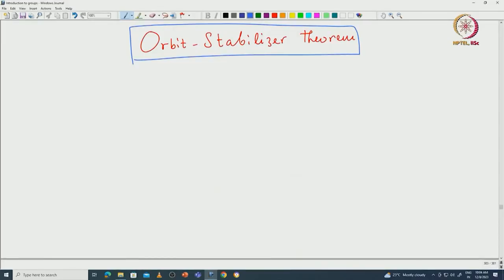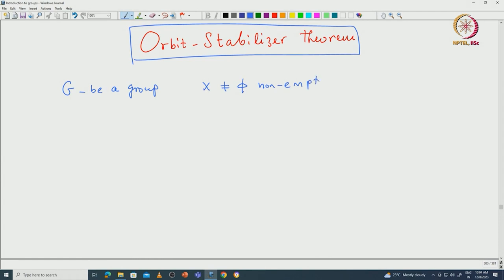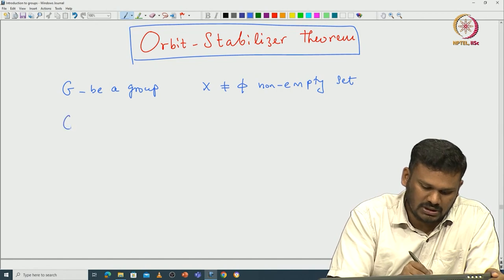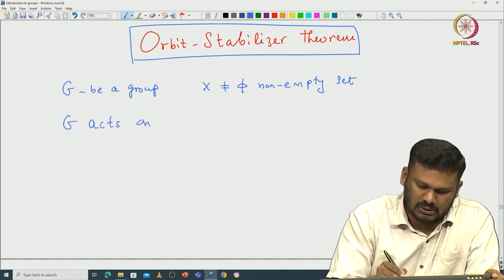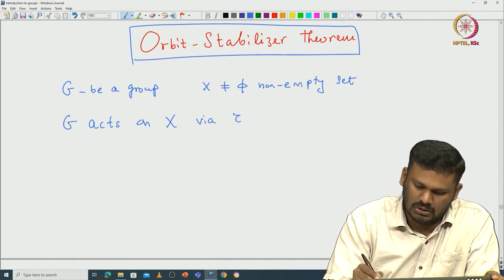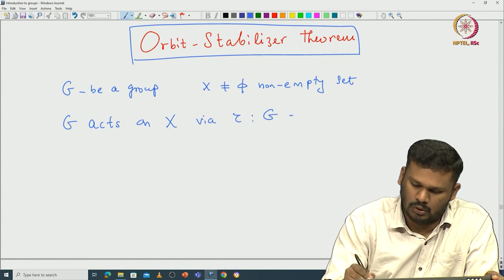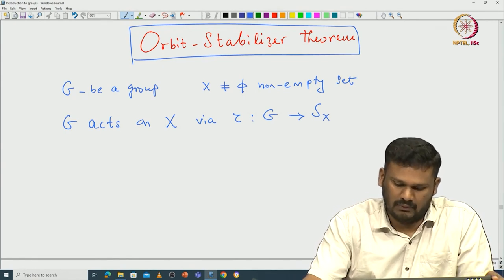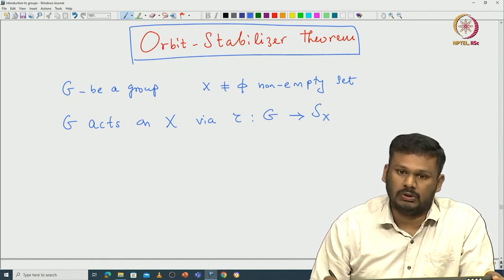Orbit-decomposition Theorem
Subject : Mathematics